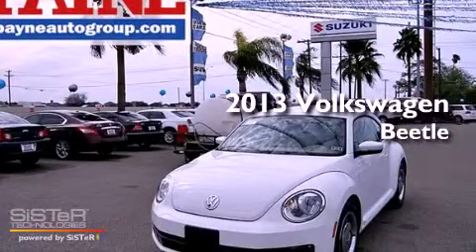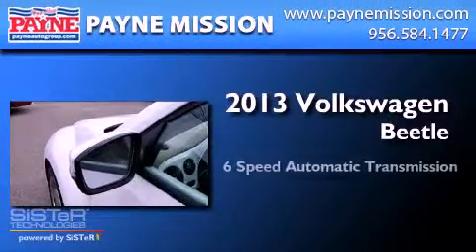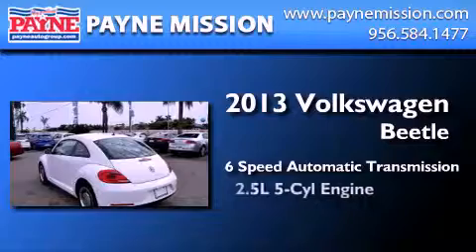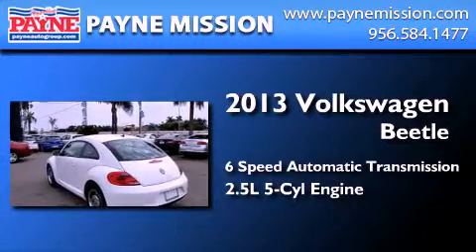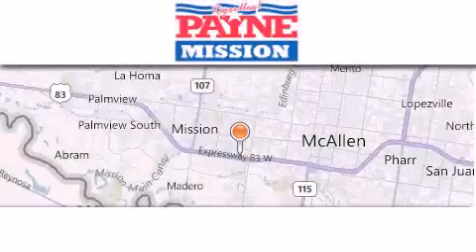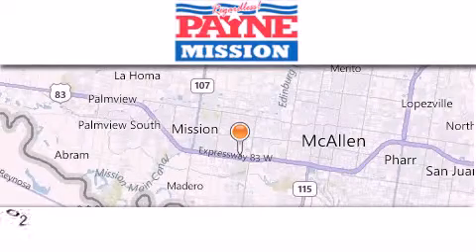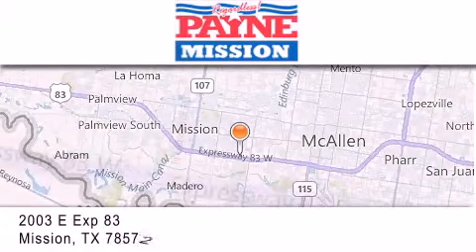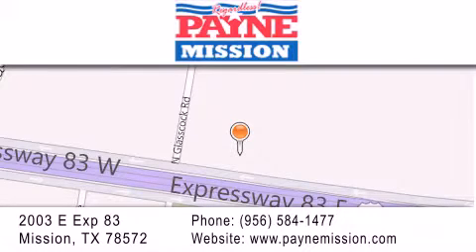2013 Volkswagen Beetle Corpus Christi TX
Year : 2013
 Make : Volkswagen
 Model : Beetle
 Engine : 2.5L 5 cyls
 Trans . : Automatic 6-Speed
 Exterior : Candy White
 Miles : 10
 Interior : Beige w/V-Tex Leatherette Seating Surfaces
 Stock : M646353

 2003 E. Expressway 83